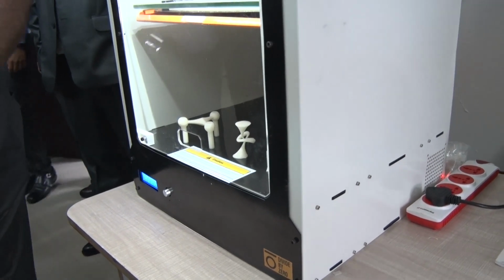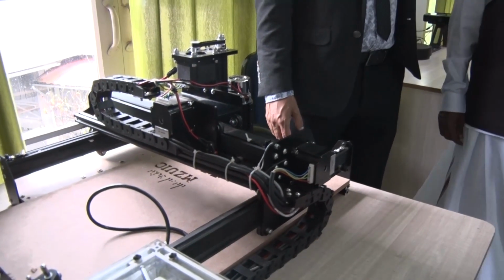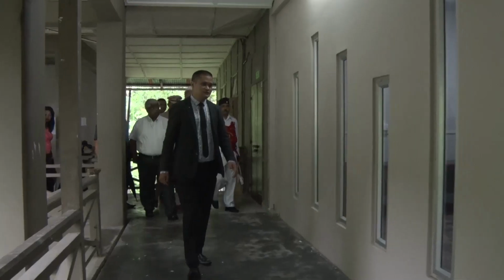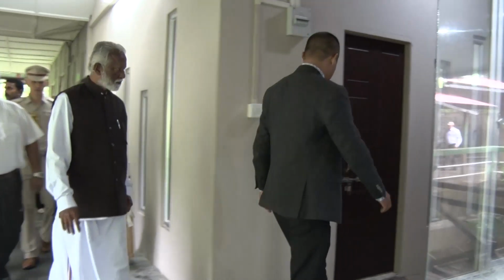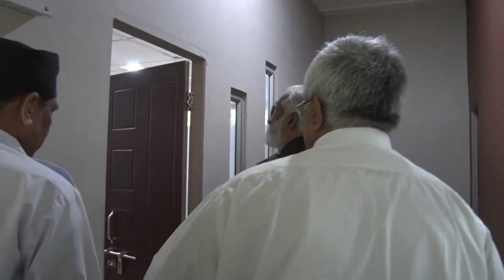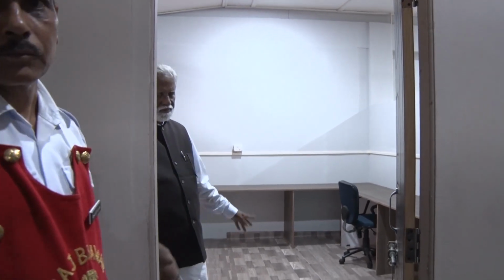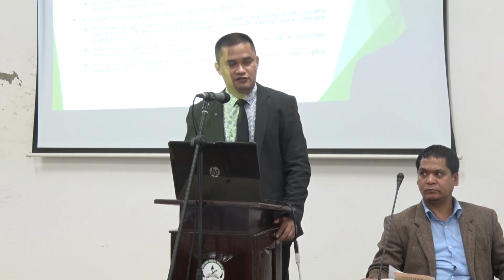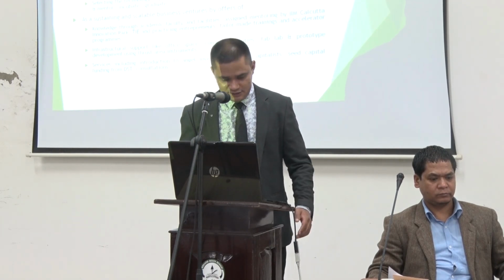Inauguration of MZU Incubation Centre